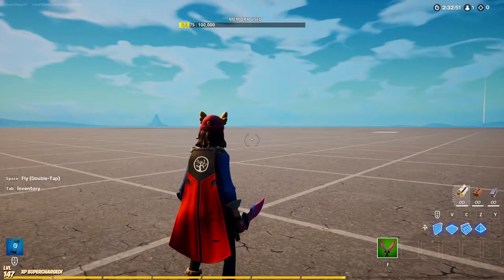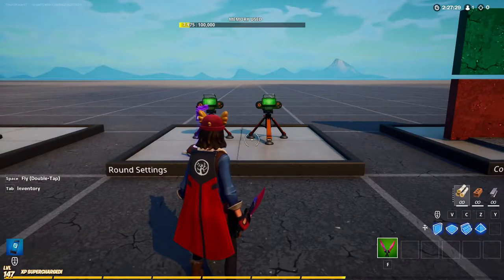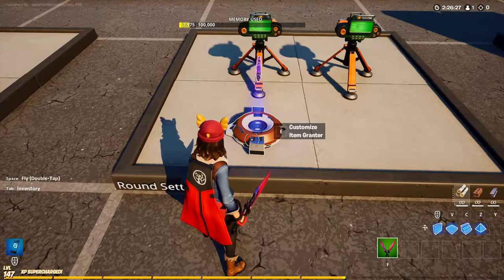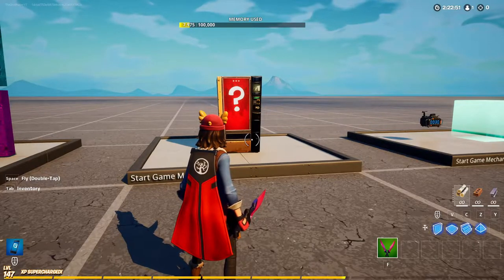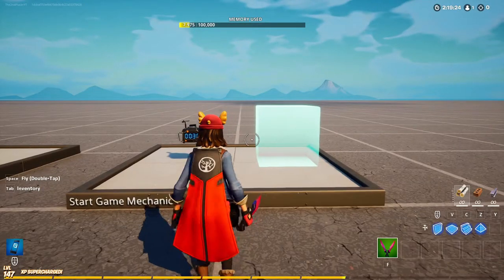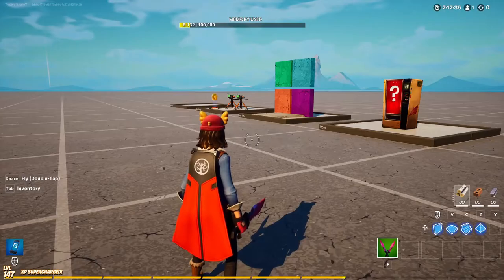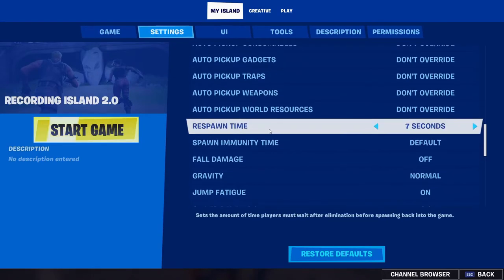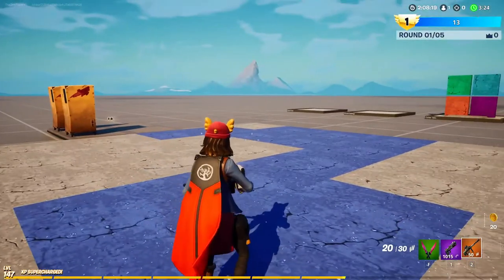Fortnite Creative | How to MAKE your own TURFWAR in Fortnite Creative! [EASY]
So someone requested a video on how to make a turf war map like I did in my map trailer, So I did! I go over everything you need to do to make your own turf war map!